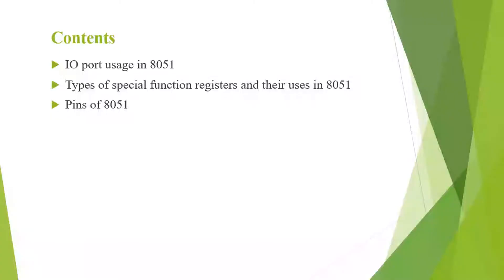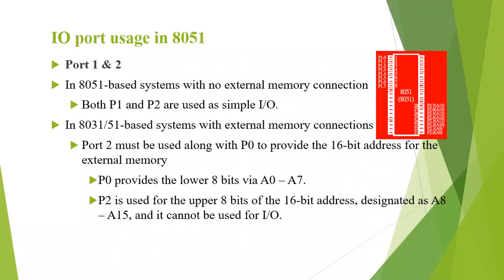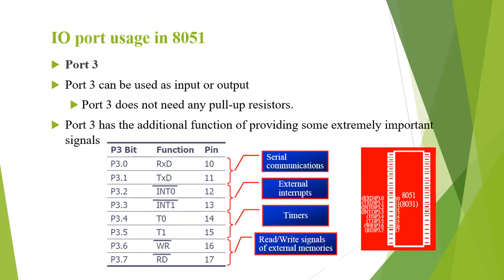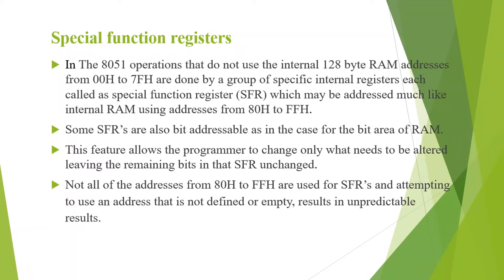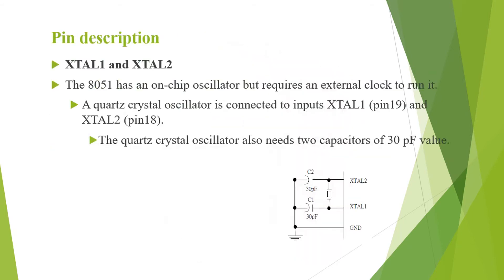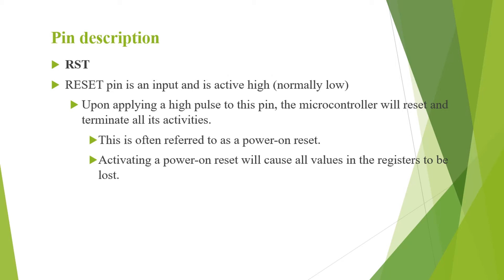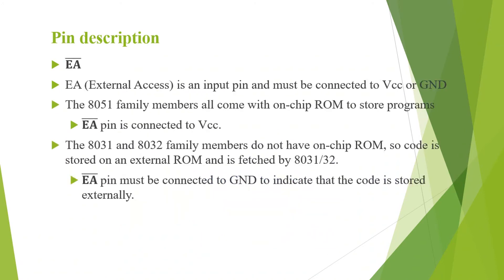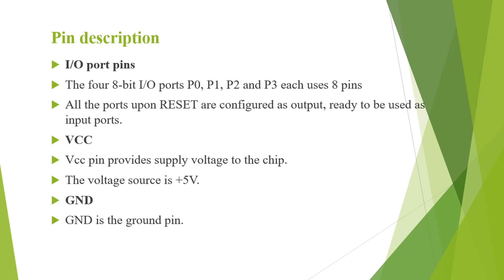VTU MC 18EE52 M1 L7 IO port usage in 8051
This video will explain the I/O port usage in 8051, special function registers.
Lecture By: Prathibha M, Department of Electrical and Electronics Engineering, Canara Engineering College Mangalore

Add tags:  I/O ports in 8051, 8051 special function registers, Pin description of 8051, canara engineering college